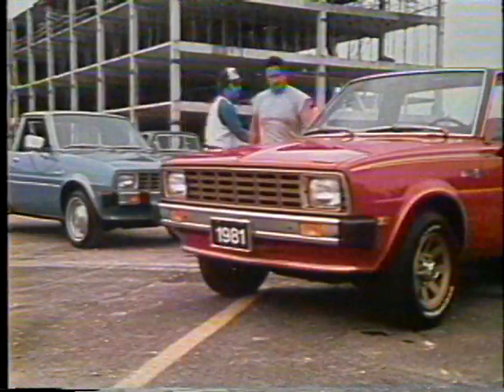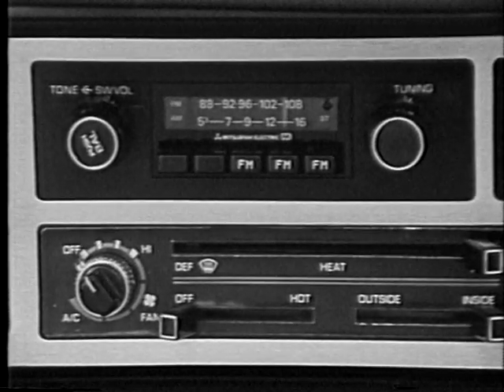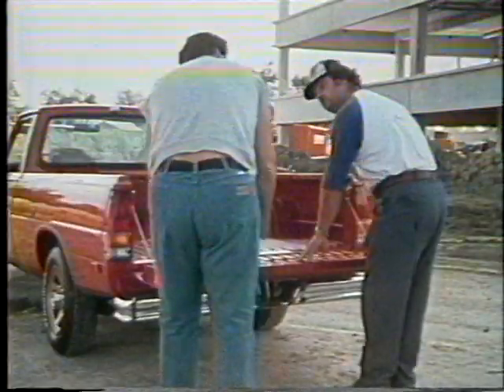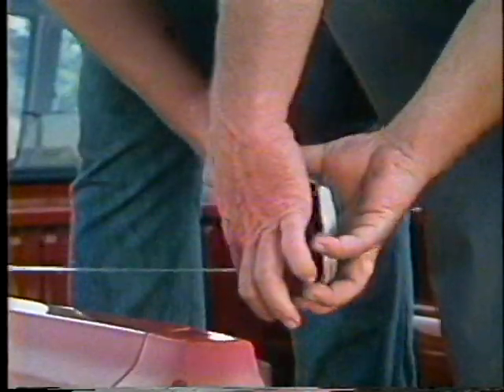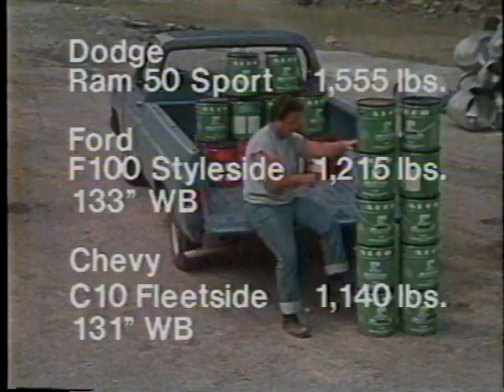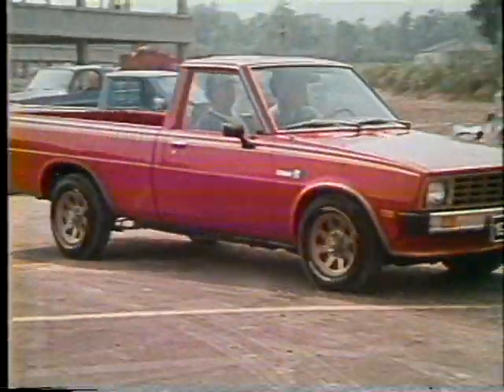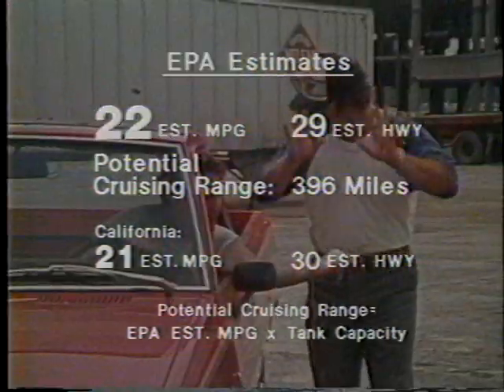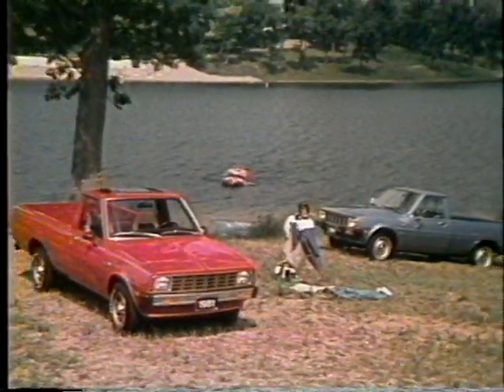Arrow Tape Bob Francis Dodge Ram commercial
Studio tape converted to digital